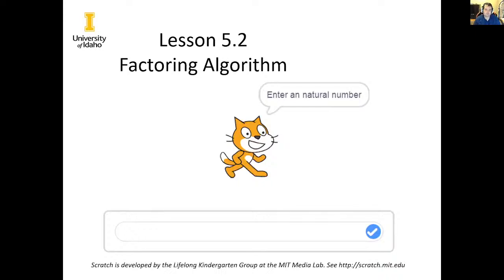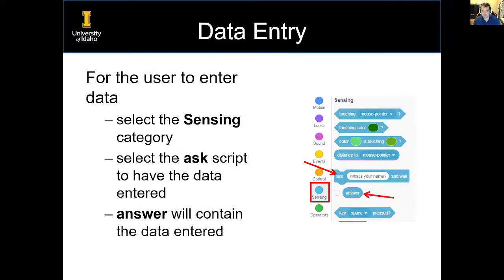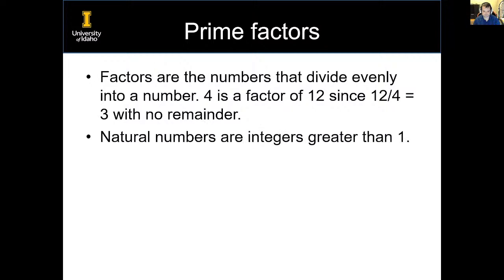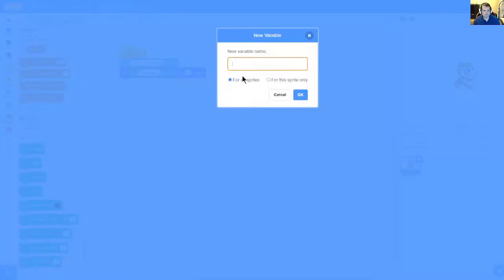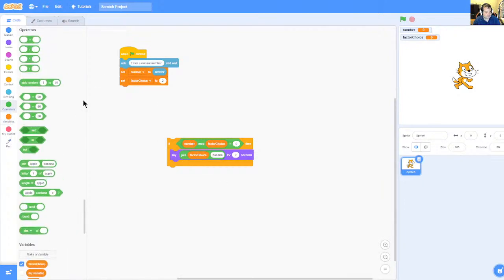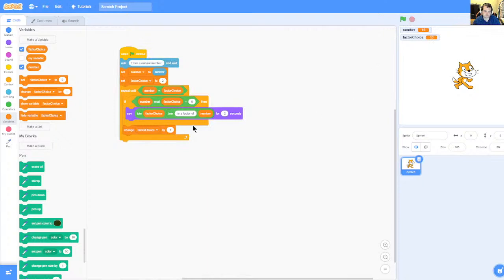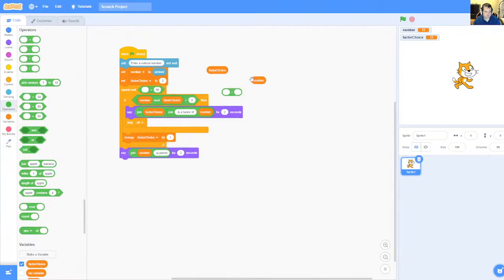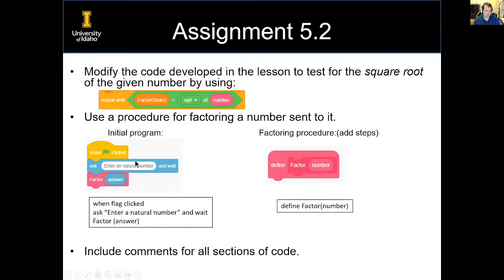05-2 Lesson Video